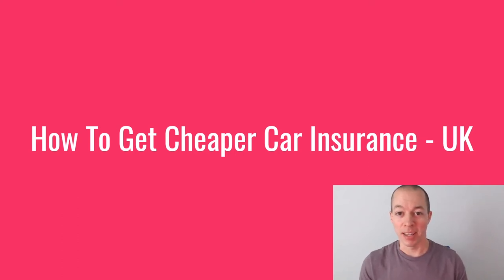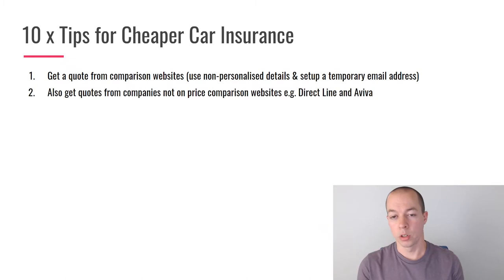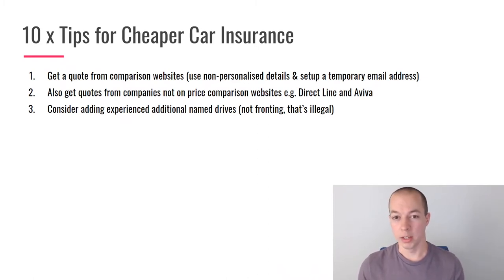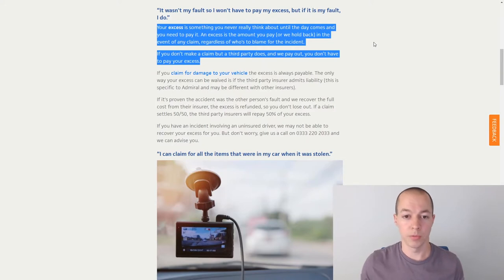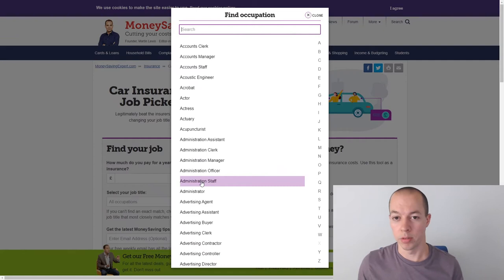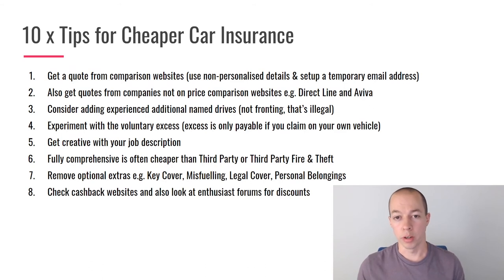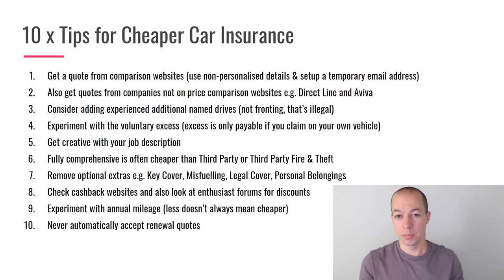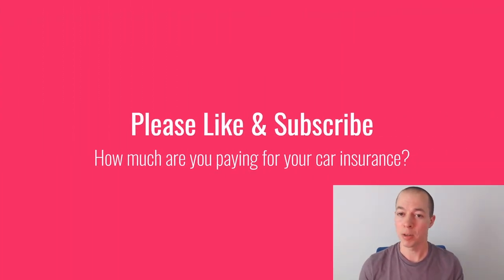How to Get CHEAPER Car Insurance UK | Save Money on Car Insurance!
Get CHEAPER car insurance with these car insurance TIPS and HACKS! Are you looking to SAVE MONEY on car insurance? Find out how to get cheap car insurance in the UK with these cheap car insurance tricks.

Everyone wants to save money on car insurance and if you are a new driver or a younger driver then you could potentially save hundreds (if not thousands) by using these car insurance tricks.

SAVE MONEY on your car insurance quotes with these tips:

1) Car Insurance Comparison Websites - As there are many car insurance companies in the UK to choose from, I like to start my car insurance quote process by getting a quote on a comparison website. This allows me to shortlist the car insurance companies that are most likely to offer me a cheap car insurance quote. I then go to these insurance companies directly to try and negotiate a lower price - sometimes it is cheaper to buy online and sometimes you get the best price by calling the car insurance provider.

2) Car Insurance Companies Not On Comparison Websites - There are a number of UK car insurance companies that don't provide quotes via comparison websites, make sure you get quotes from them as well e.g. Direct Line and Aviva.

3) Add Named Drivers - After you have named yourself as the main driver on the policy, try adding experienced drivers with clean driving licences as this can sometimes save money on car insurance. In the past, I have added my Dad (retired, clean licence and driving for 40+ years) and more recently I include my wife - both have reduced the car insurance cost. Do not be tempted to put the policy in your parent's name and then add yourself as a named driver, if you are the main driver this is illegal and classed as "fronting".

4) Experiment with the voluntary excess  - Increase and decrease the voluntary excess until you find the level that is right for you. If you increase it by £500 and it saves you £20 it probably isn't work it, however, if you increase it by £250 and it saves £50 then you might be more tempted. Also, remember that you only pay car insurance excess if you claim on your own vehicle. If the other party claims but you do not then there will be no excess to pay. This is super useful to remember if you have a low-value car that you never intend to claim on - you can push the excess right up knowing you will never pay it.

5) Get creative with your job description - Your car insurance job title or job description will impact the cost to insure your car. Is there another way you can categorise your job e.g. it may be cheaper to be a "Teacher" than it is a "Lecturer".

6) Fully Comprehensive Car Insurance Is Cheaper -  Nowadays, Dully Comprehensive car insurance is often cheaper than Third Party or Third Party Fire and Theft car insurance. Don't assume that those policies will be cheaper, always get quotes for fully comprehensive as well.

7) Remove Car Insurance Optional Extras - Car insurance companies often try to upsell and bolt on a load of optional extras, check the quote fully for items such as key cover, misfuelling insurance, legal cover, personal belongings insurance etc. I usually remove all of them with the exception of legal cover.

Be careful that your quote doesn't increase when you click through from the cashback website! Also, go to enthusiast websites / forums / Facebook groups as often these have negotiated discounts available for members with specific vehicles.

9) Annual Mileage - Try increasing and decreasing your annual mileage, a lower annual mileage doesn't always mean the car insurance quote will be cheaper.

10) Never Accept Renewals - Almost all car insurance companies will try to increase your car insurance premium at renewal, make sure you contact your insurance company to see whether a discount is available if you renew.

11) BONUS: Pick up the telephone! - This is my favourite tip for saving money on car insurance, whether it is a renewal or a new policy it is always worth calling the insurer direct to see if additional discounts are available.

Here are some of the links I mentioned in the video that will help you save money on your car insurance quotes:

How did you save money on your car insurance this year?